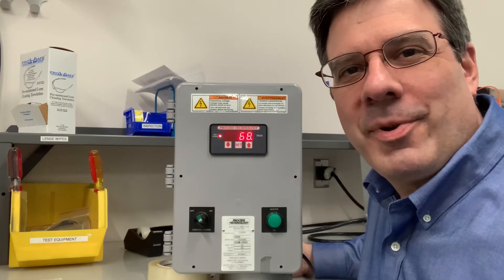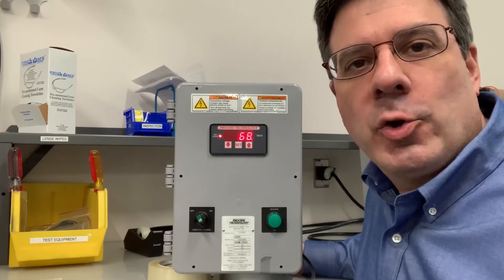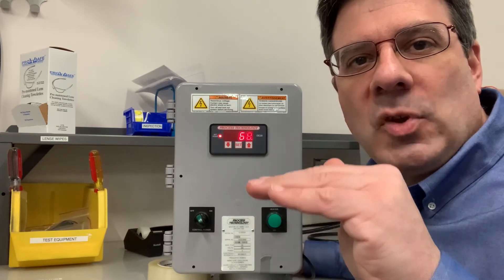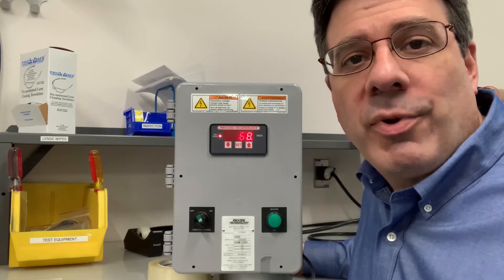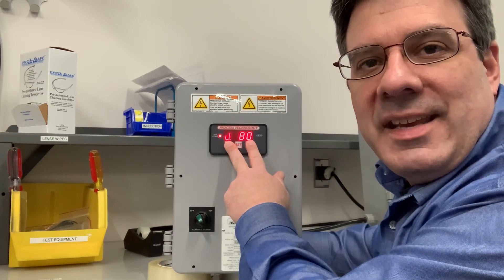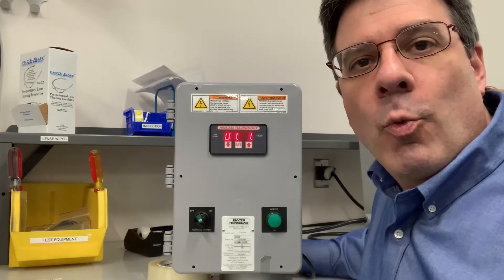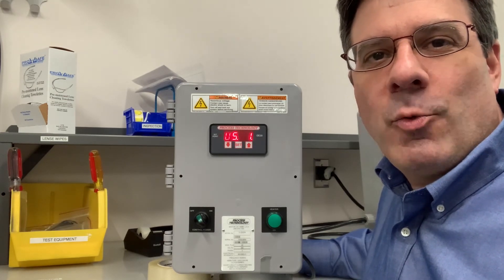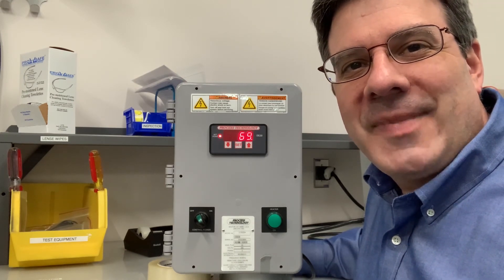DE Controllers, deadband adjustment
Hello. I’m Ed Dulzer from the Process Technology Technical Support team, here to show you how to adjust the setpoint deadband on a DE-series temperature controller.
The setpoint deadband is the point at which the output turns back on after reaching your setpoint. For example the default deadband is 1 degree. So your setpoint is say 140 degrees Fahrenheit. Your process heats up to 140. When your bath cools down to 139, the heater comes back on. But if you were to adjust your deadband to say 6 degrees, then your bath is going to heatup to 140 but cool all the way back down to 134 before it turns back on.
The reason you would want to adjust the deadband would be if your process changes temperature kind of quickly and you want to cut back on how frequently your heating load turns off and on every hour. Most process baths have a large volume and they change temperatures pretty slowly, so you may not need to adjust it.
But if you do here’s the procedure. First you need to access the main menu. To do that you need to press and hold the up and down arrow keys simultaneously for about 6 seconds until the display reads AC.0. When it reads AC.0 change the value to 11 and press your set key to enter the menu. The first setting is U1 which is for your sensor type. We’re going to go all the way to U5 for the deadband adjustment. The default value is 1. To change the value press the set key and release and your value will start flashing. Then use your arrow keys to make your change and press the set key when you’re done.
When you’re done making changes to your menu, press the up and down arrow buttons together once and release to return to your normal display. And that’s how you adjust the deadband on your DE-series controller. Thank you.